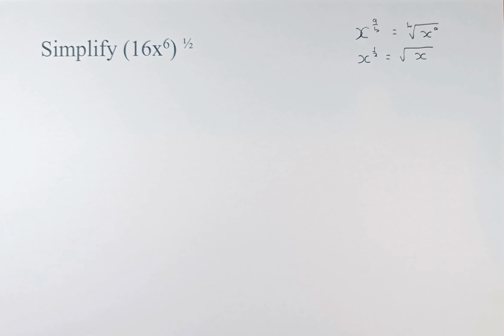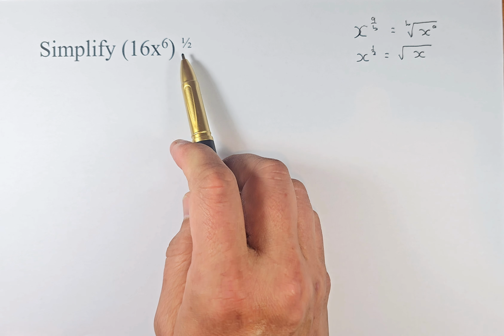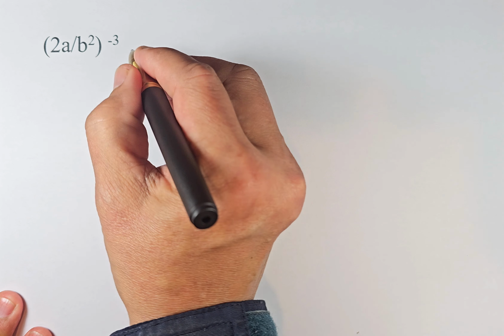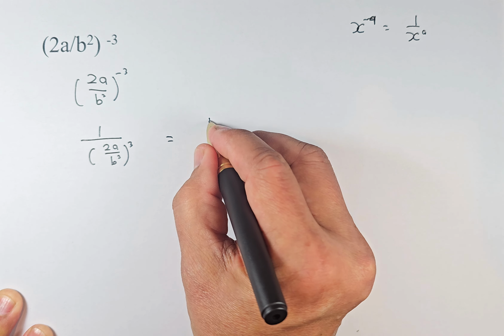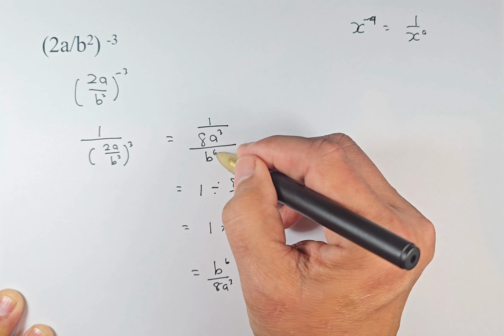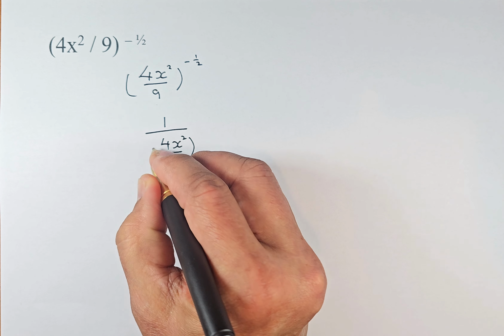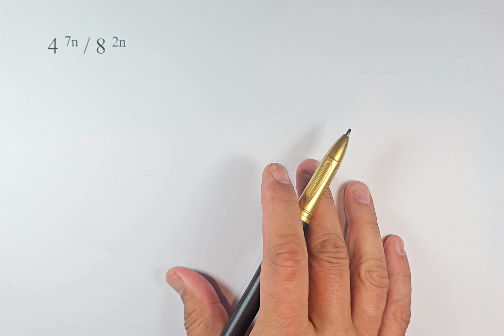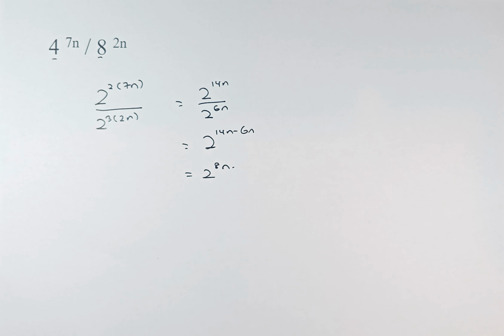Algebra NCEA Level 2 Revision - Simplifying Algebraic Indices